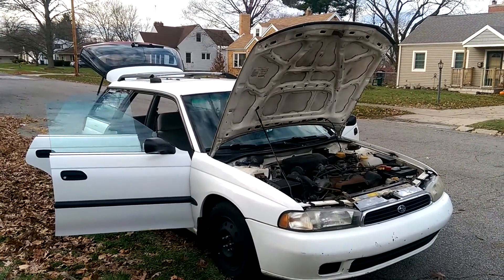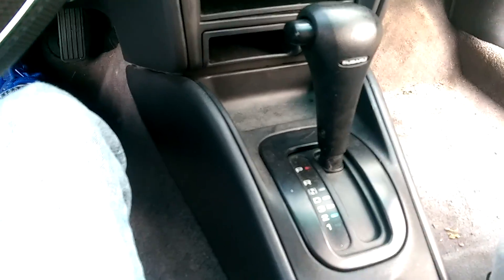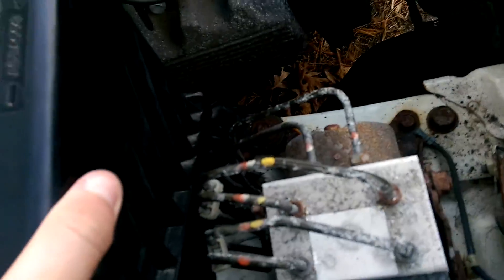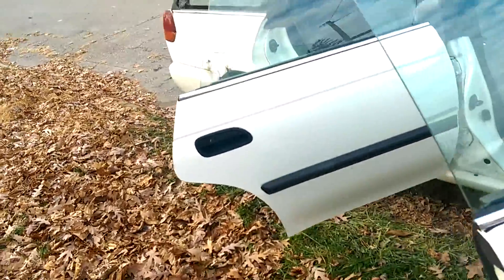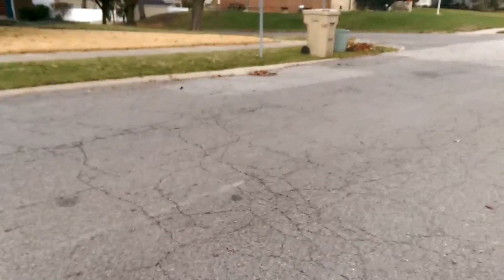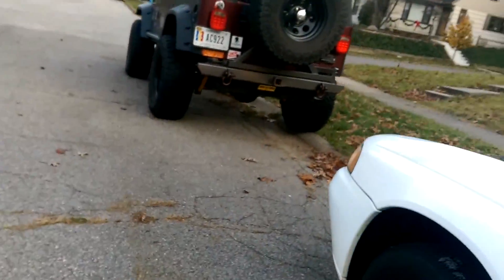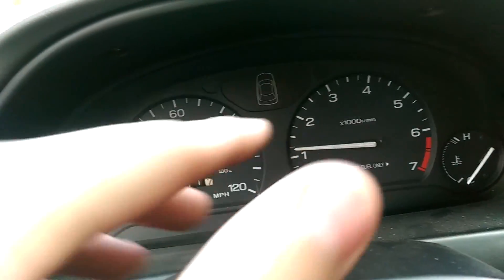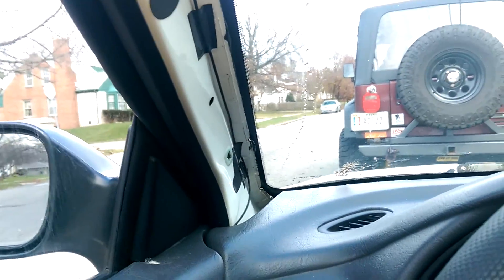Update on the Legacy